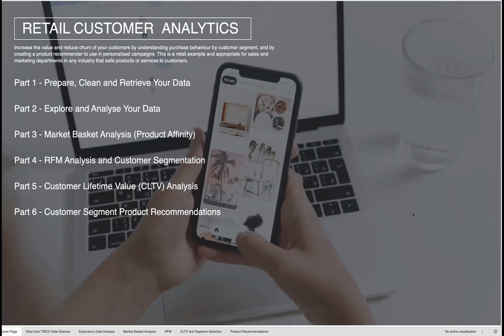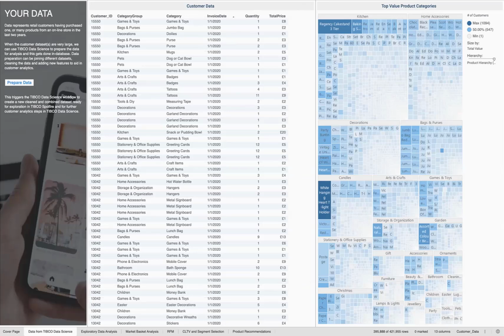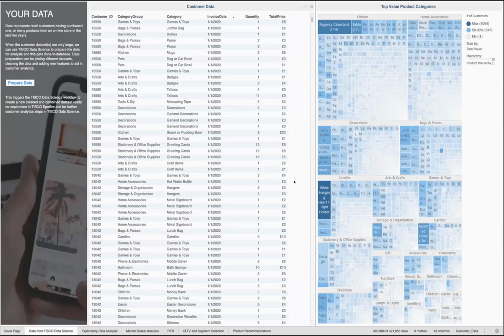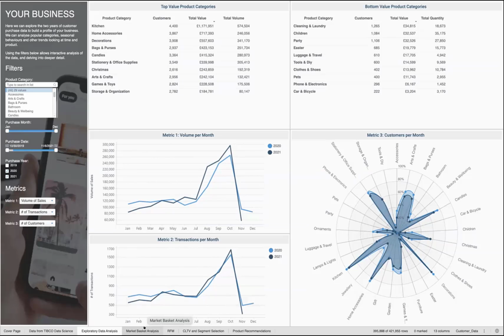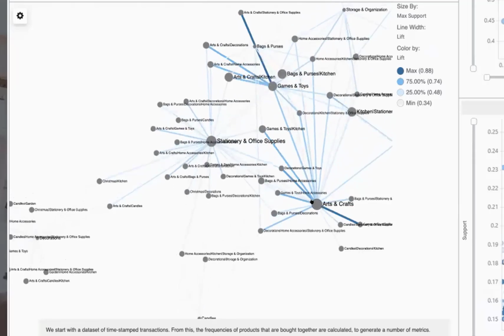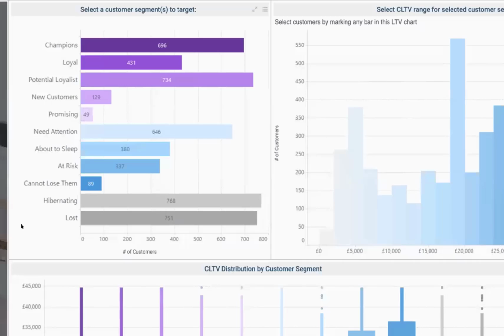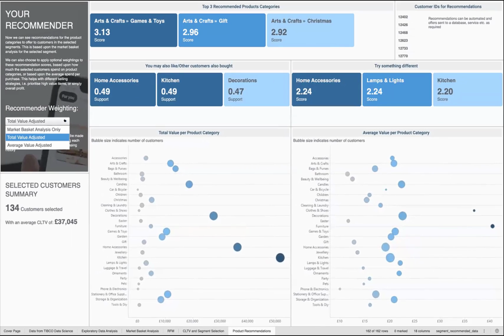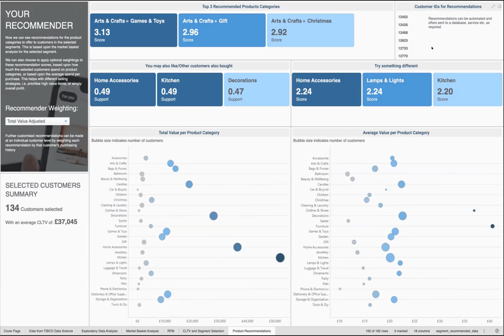Customer Analytics and Product Recommenders with TIBCO Data Science and Spotfire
TIMESTAMPS
0:00 Introduction
1:19 Dataset Review
2:46 TIBCO Data Science Workflows
4:48 Exploratory Data Analysis
6:53 Market Basket Analysis
9:38 Segmentation with RFM
11:07 Segmentation with CLTV
12:18 Generating Recommendations

This demo guides retail sales and marketing decision makers through a step-by-step advanced analytics application. Underpinned by data science workflows for customer segmentation techniques such as RFM and Customer Lifetime Value combined with Market Basket Analysis for Next Best Action product recommendations, this analysis produces actionable consumer insights using intuitive, interactive sliders, filters, and visualizations.